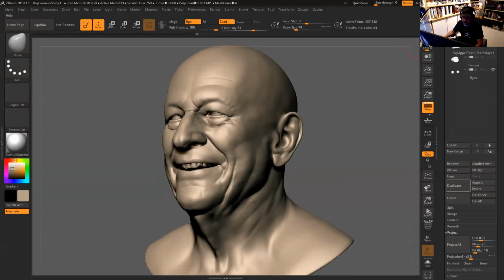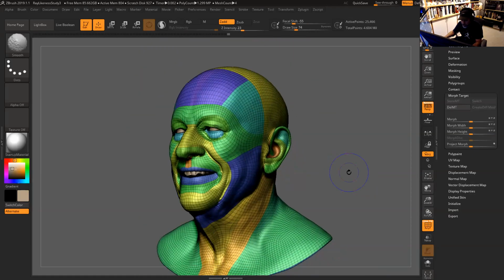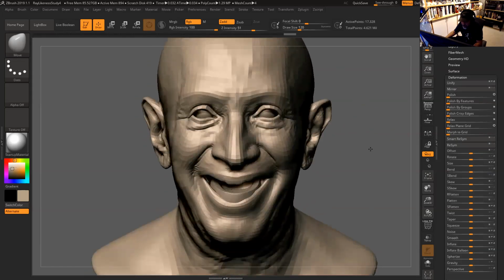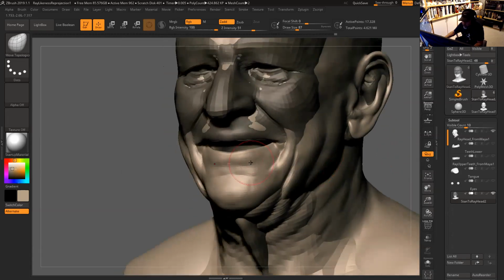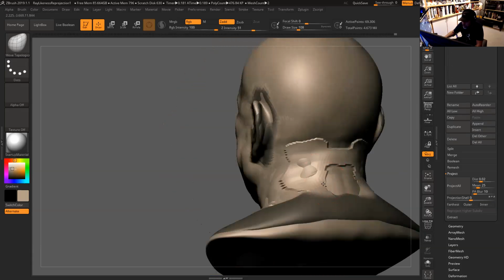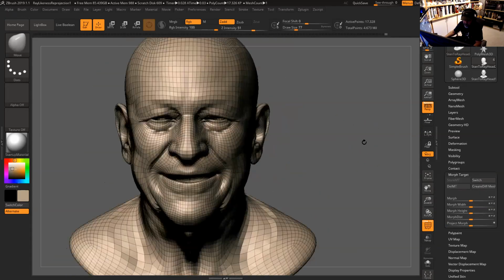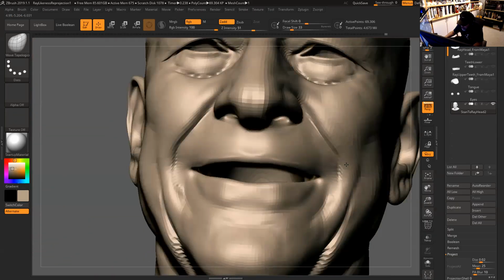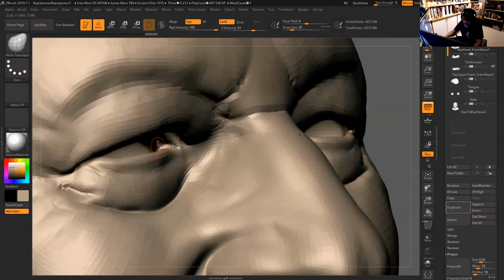Fly On The Wall - June 2019 - 4/16